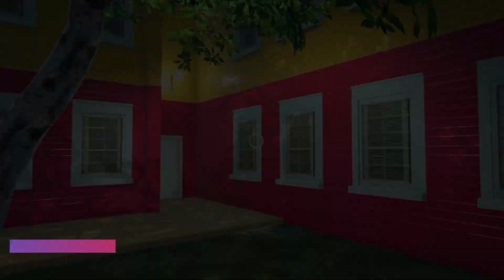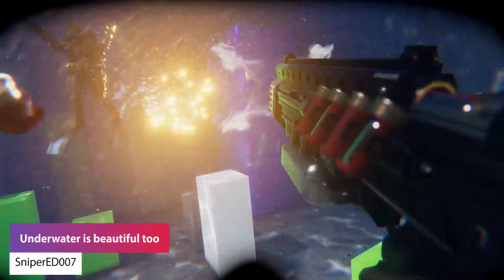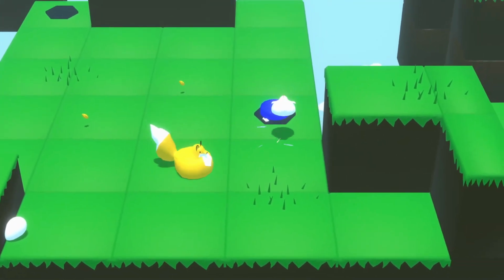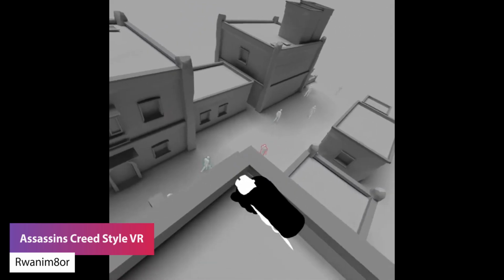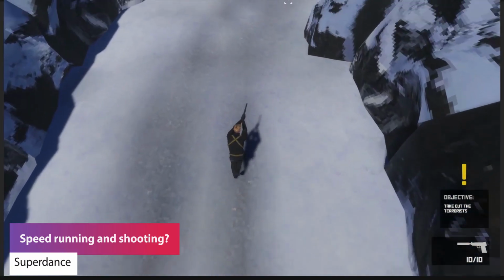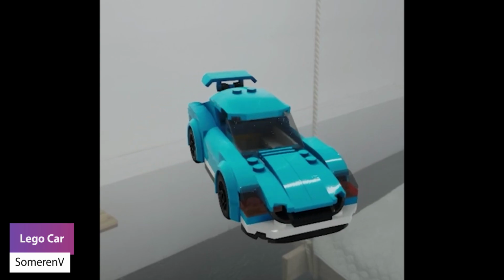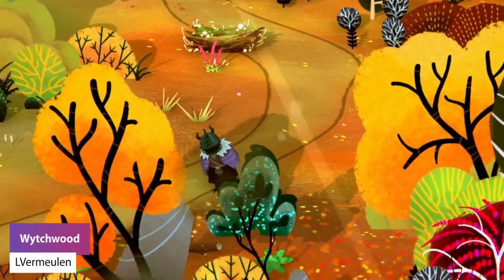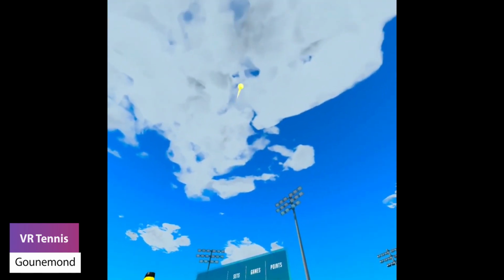MADE WITH UNITY #6 - AUGUST 09, 2021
Here is a list of the top content madewithunity for 9th August 2021, featuring some fantastic work from users around the world. Games, VFX, shaders, trailers, gameplay and so much more! Every single Monday! Send me your footage today!

3). Spectrum Cube Platformer (Funderful_)
4). Outlast Style Chasing (Artben777)
9). Fog of War (CharlesGrassi)
10). Assassins Creed VR (Rwanim8or)
15). Speed run shooting (Superdance)
16). Floating Deck Building (SoaringPixels)
17). Realistic Lego Car (SomerenV)
19). Survival Game Planets (MijuGames)
21). Underwater Frozen in time (Fairchild_670)
23). Tennis League VR (Gounemond)